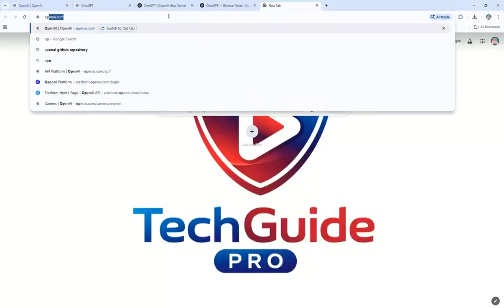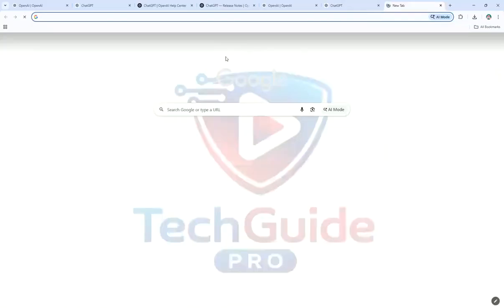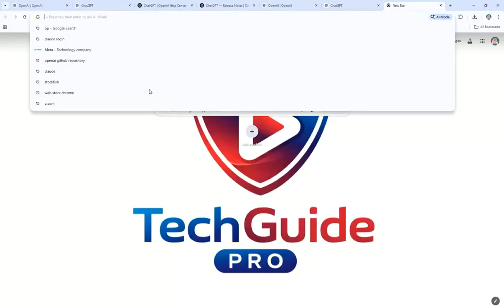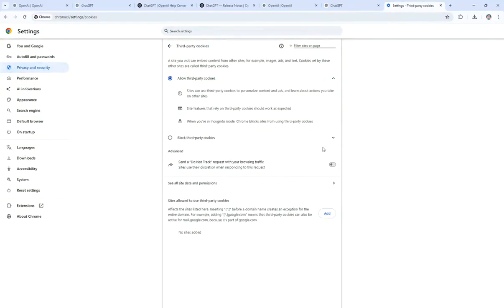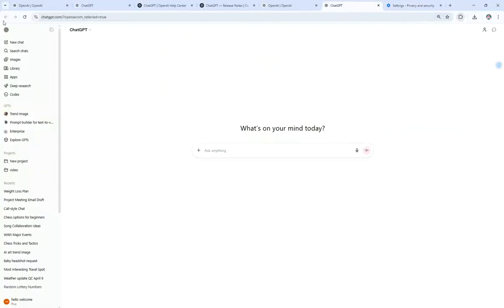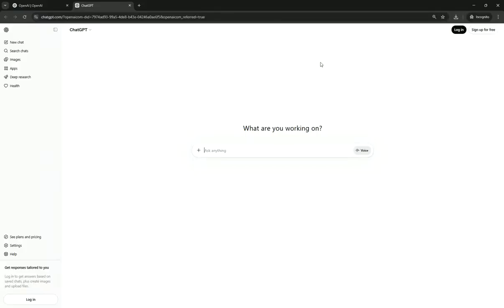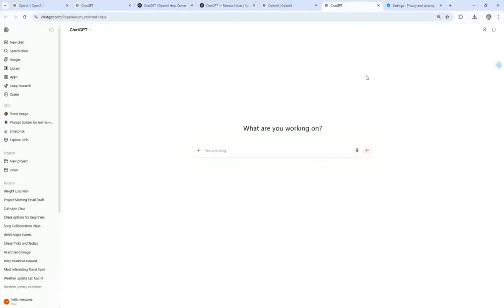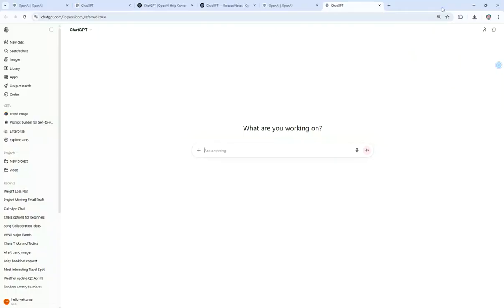How to Fix ChatGPT Frozen Issues - Quick Fix 2026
Learn how to fix ChatGPT frozen issues.

In this tutorial, you will discover effective solutions to resolve common ChatGPT freezing problems. Whether you're experiencing glitches during conversations or the application becomes unresponsive, this video will guide you through troubleshooting steps to restore functionality. Learn how to optimize your experience with ChatGPT by addressing performance issues and ensuring smooth interactions.